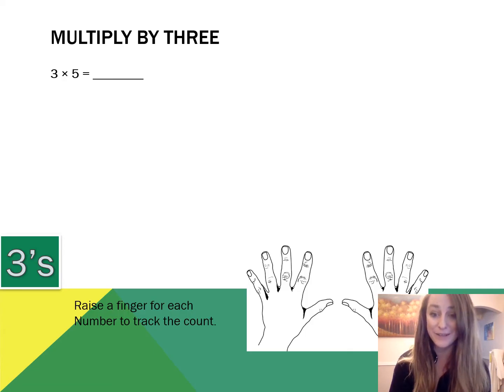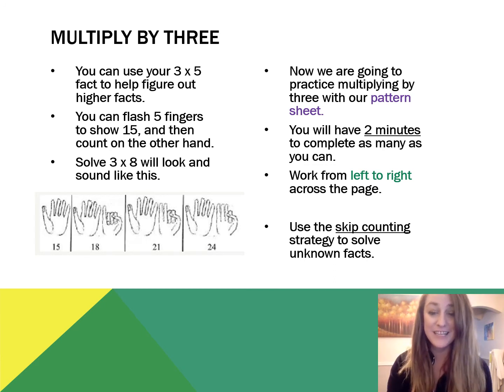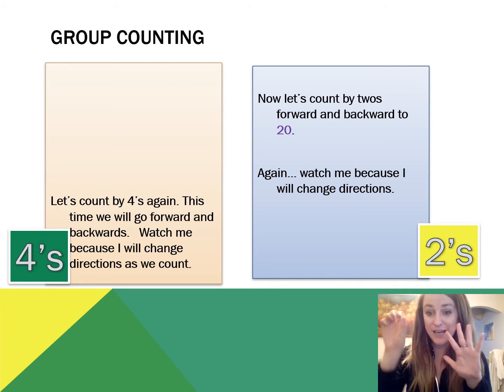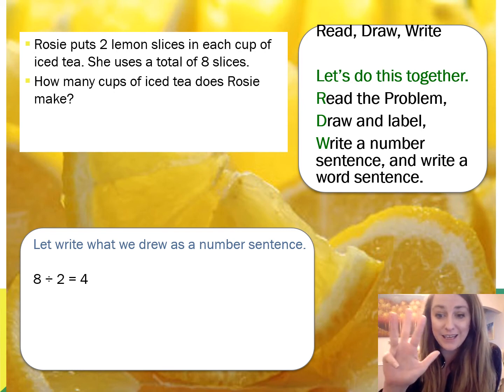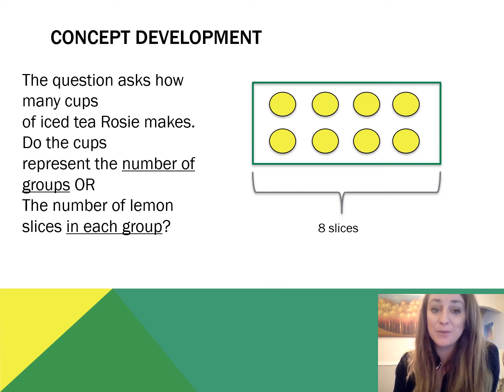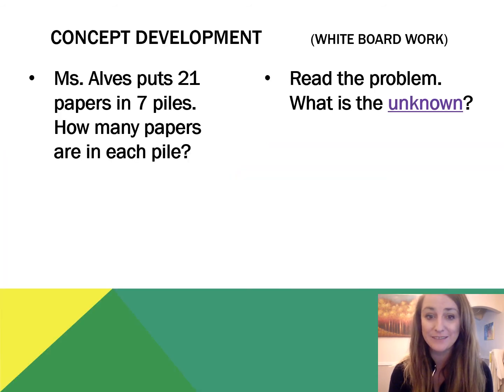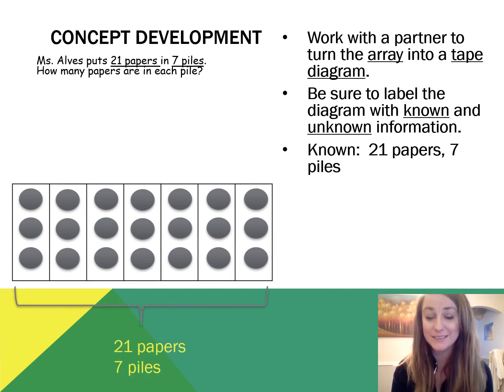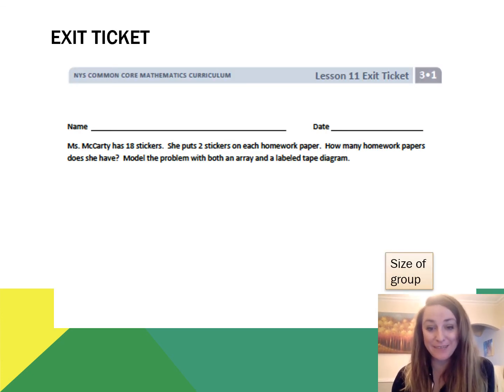❤️🔢 Monday | Sept. 28 | Math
2) 📒 Whether you have viewed the YouTube video, or attended the live lesson, work on the follow Problem Set for 15 minutes for independent practice. This is not a graded assignment, but I will be providing feedback once a week on your problem set.
3) 🗳️ After you have viewed the YouTube video or attended the live lesson, submit your exit ticket on Edulastic.
3) Mark as done!